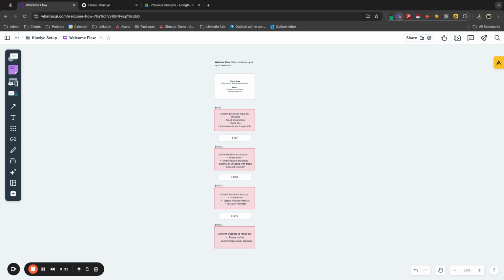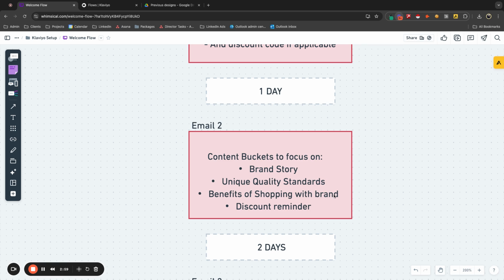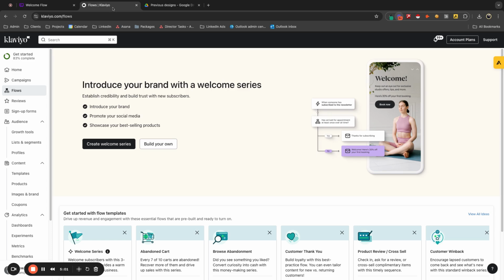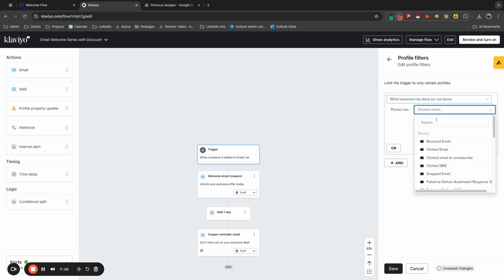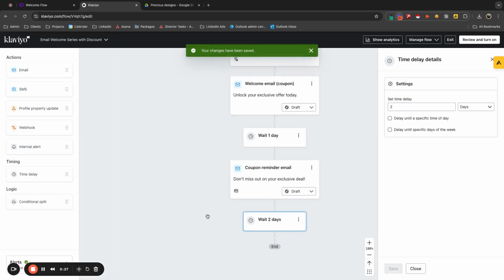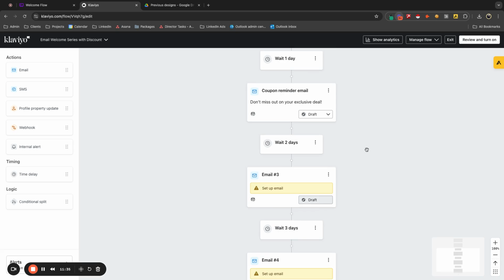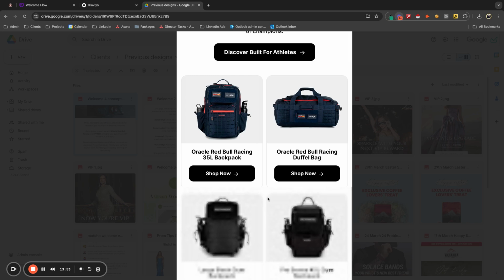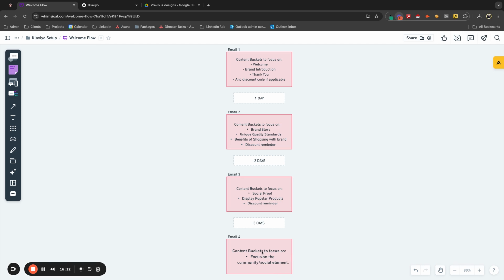Free Klaviyo Course - Welcome flow foundations